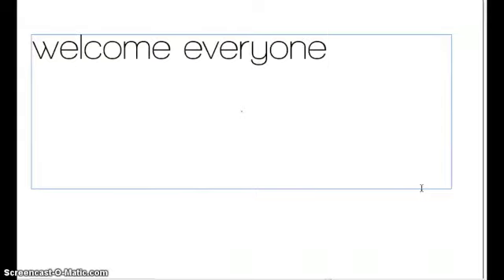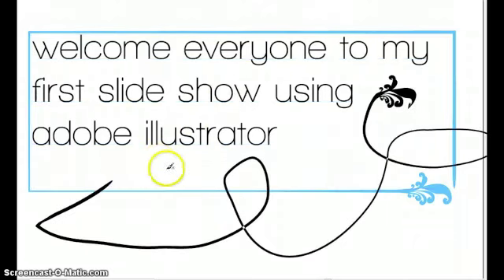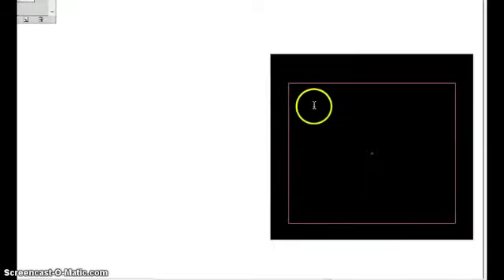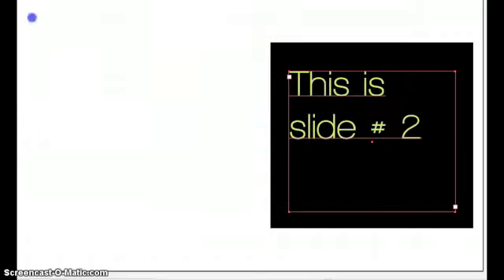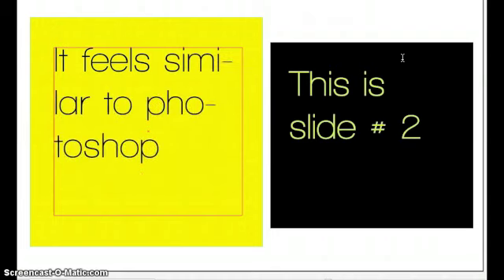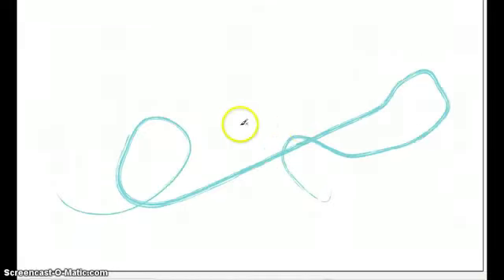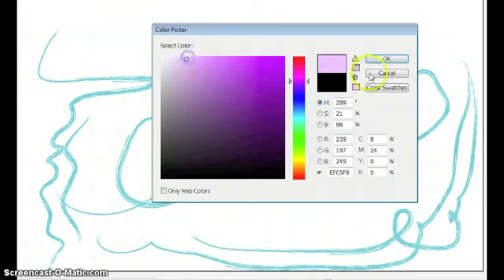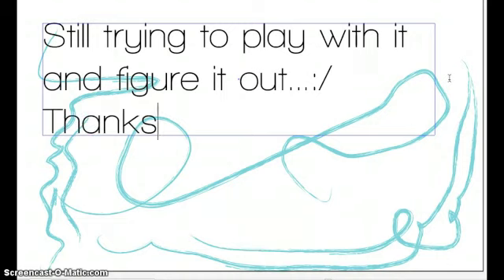SLides using AI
IDD 315